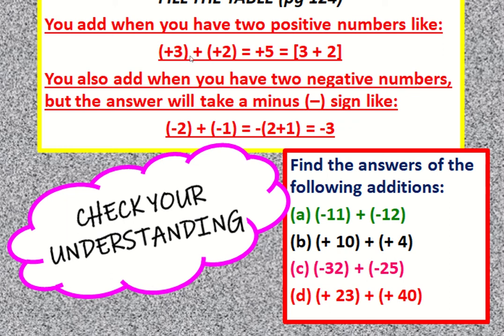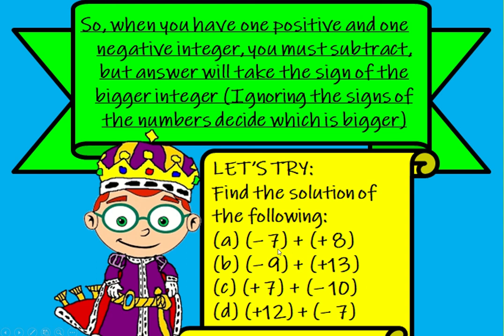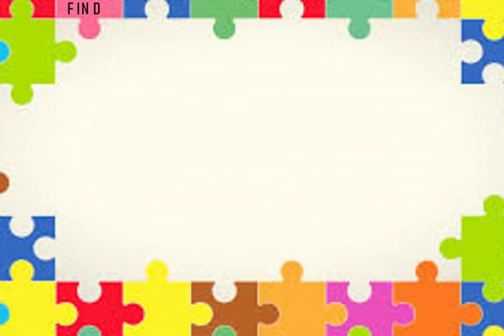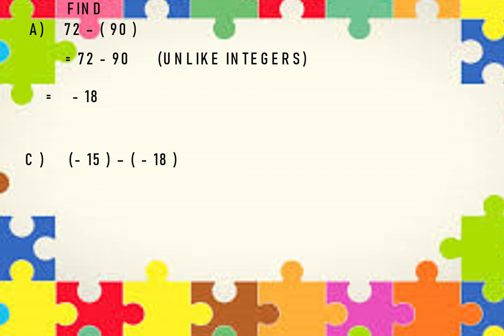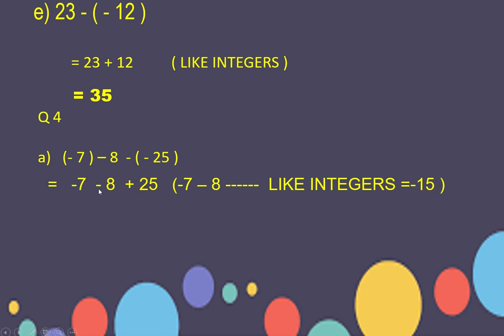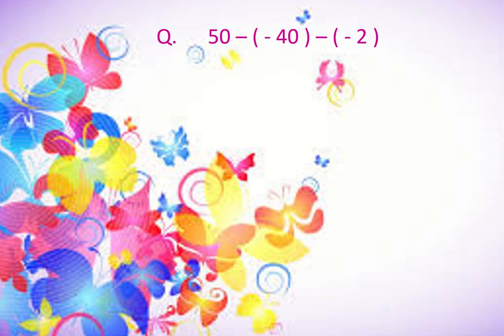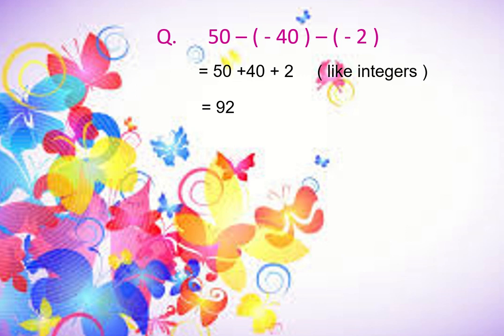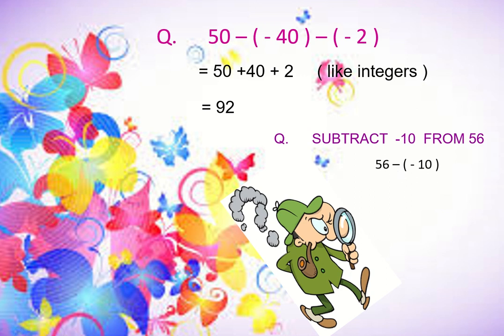Integers Conclusion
INTEGERS ll NCERT EXERCISES